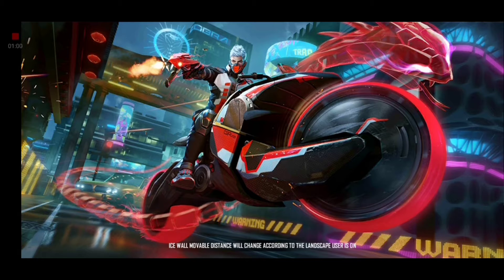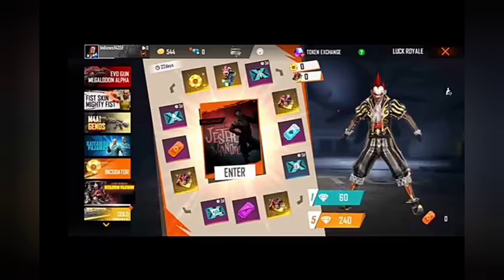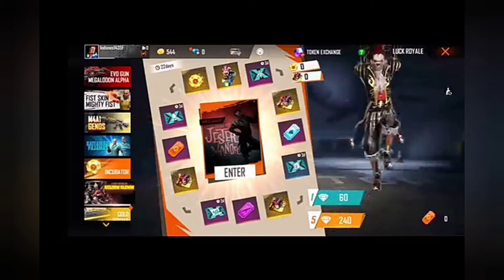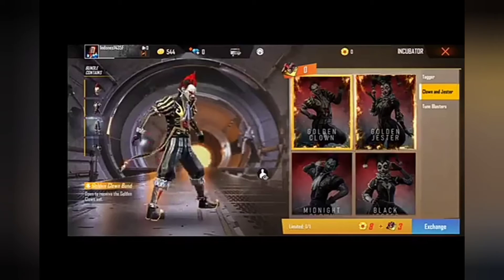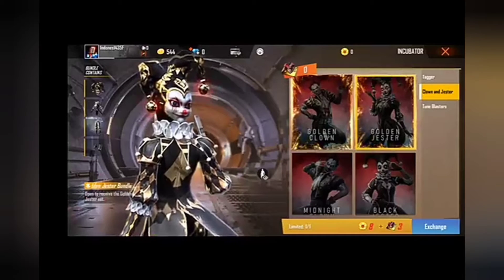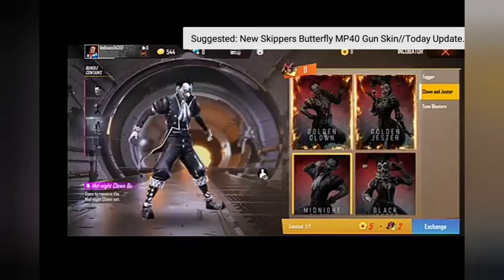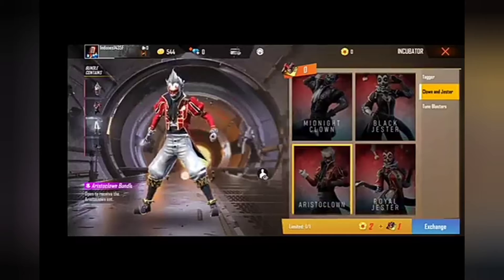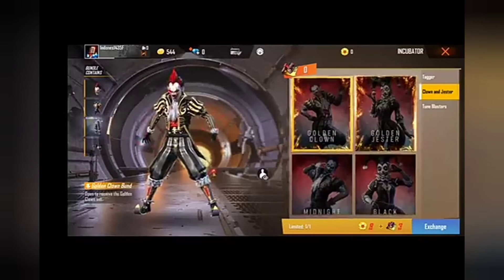ff new character Skyler ability and upcoming night clown incubator